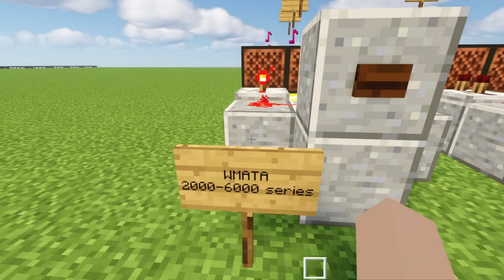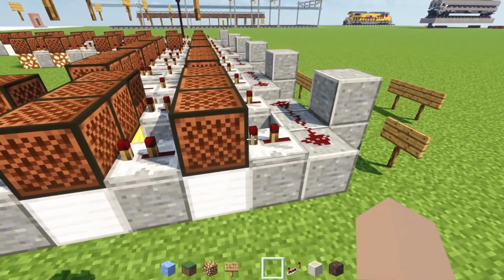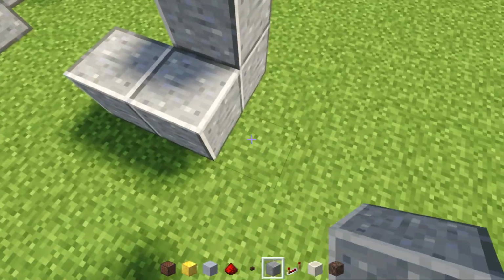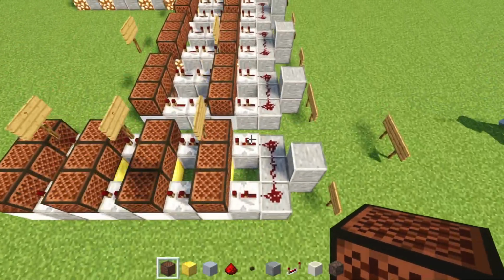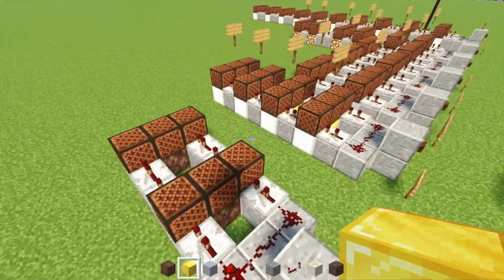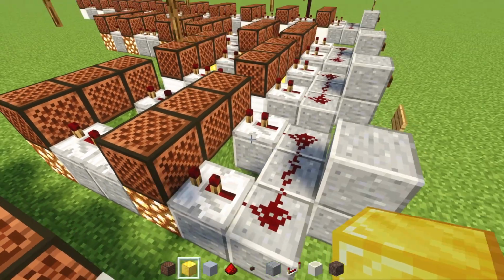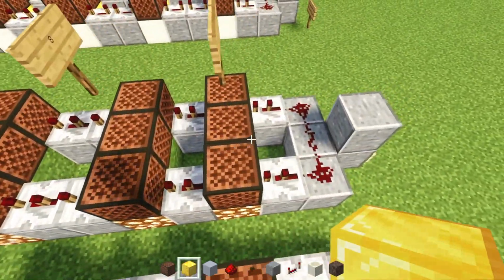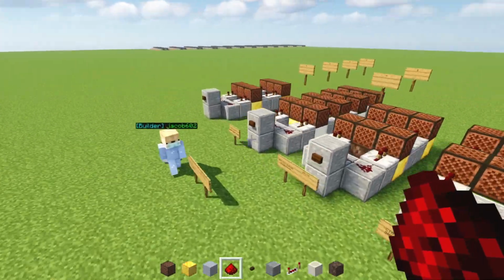Minecraft Train Door Chimes Sound Effect Tutorial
How to make a Minecraft Metro Train Door Chimes Sound Effects.
Design by Jacob602